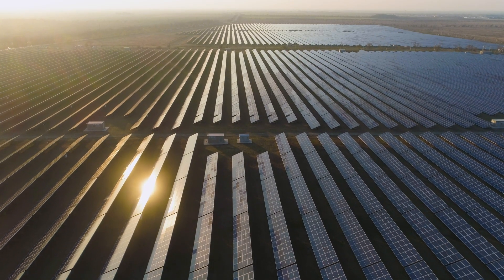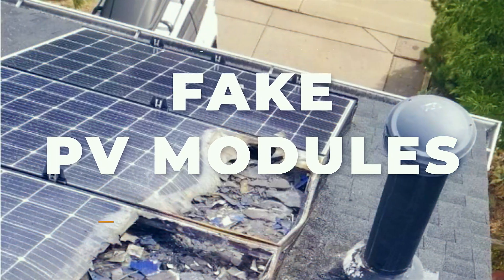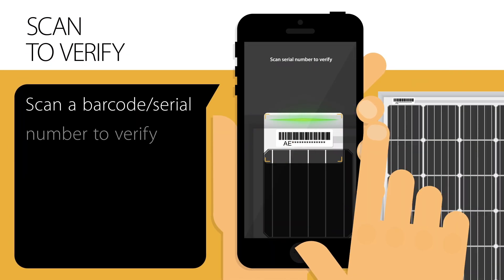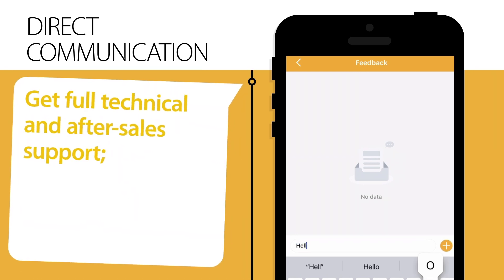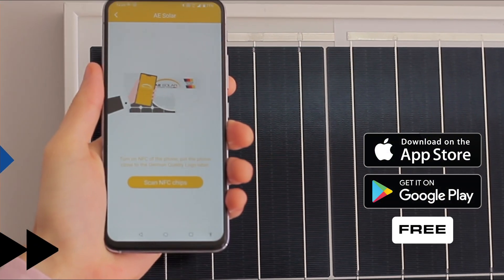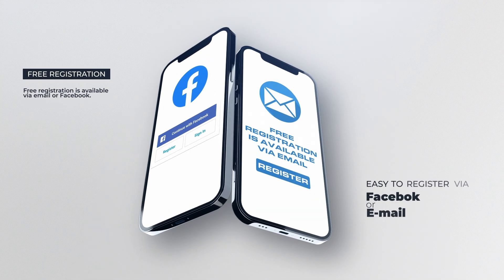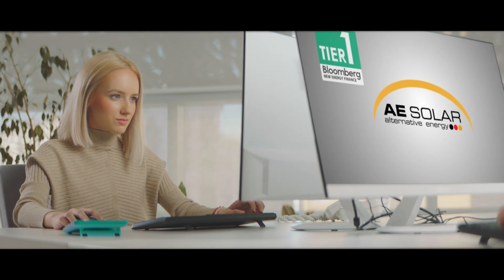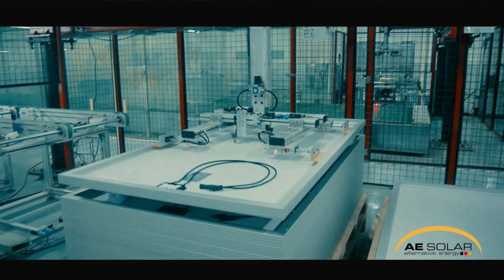NFC Chips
NFC chips remain as one of the most applicable innovations AE Solar offers its customers, partners and distributors.

Major benefits for buyers: NFC chips and the APP will ensure that partners and customers will receive the original product quality, warranty and guarantee.

Another great advantage is that end customers can also interact with AE Solar, share their own requests and get feedback from professionals.